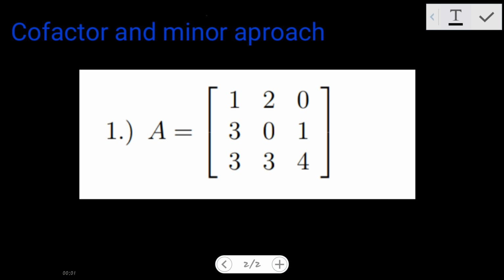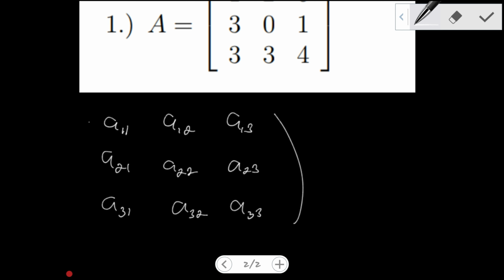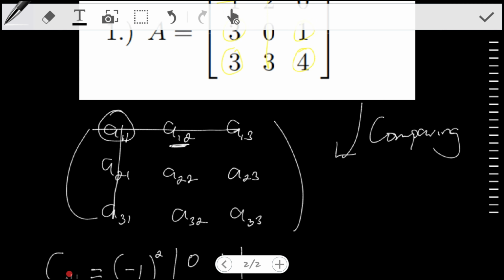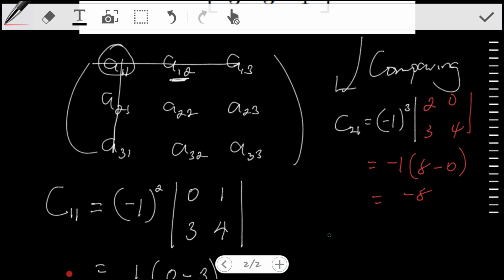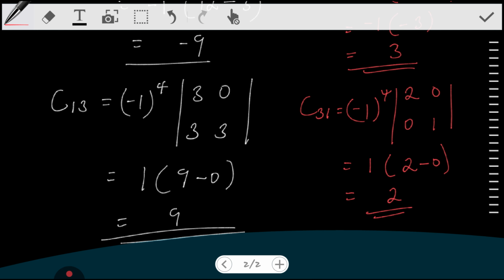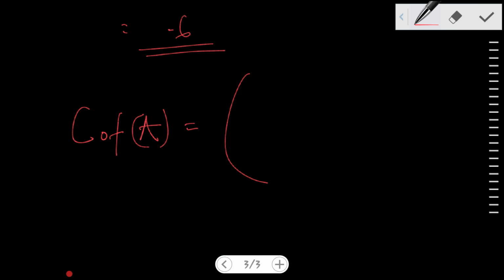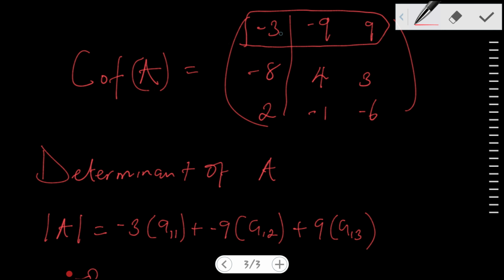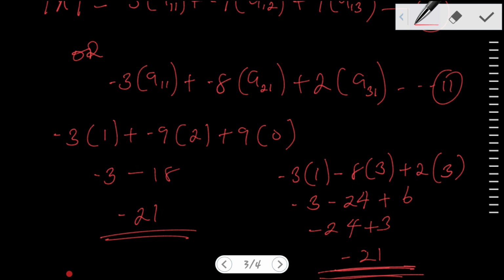Stop Struggling with Determinants! Learn This Easy Method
This video, titled "COFACTOR MINOR APPROACH: DETERMINANT OF A MATRIX," provides a detailed explanation of how to calculate the determinant of a matrix using the cofactor and minor approach. The tutorial covers the steps for identifying minor matrices, calculating individual cofactors for each element, constructing the co-actor matrix, and finally, using these co-actors to determine the overall determinant of a 3x3 matrix. The instructor presents a systematic method with clear examples, demonstrating how to arrive at the correct determinant using both row and column expansions.